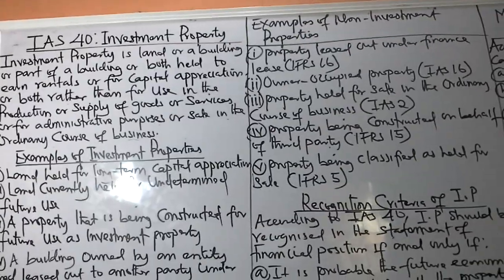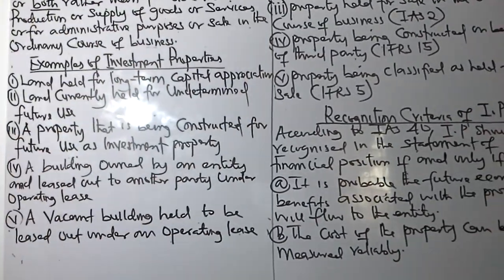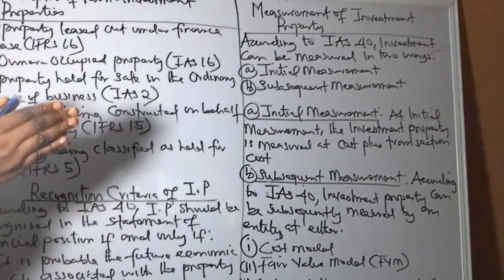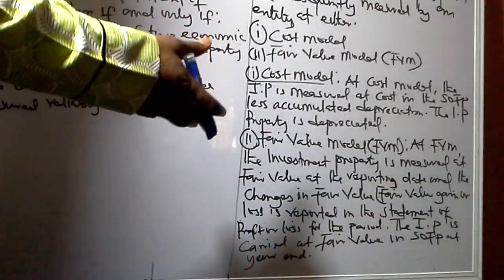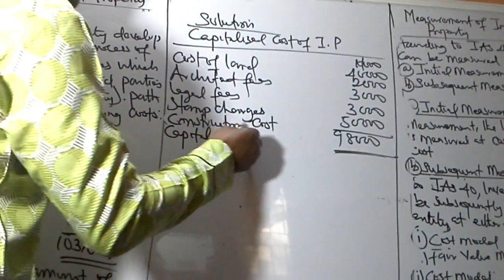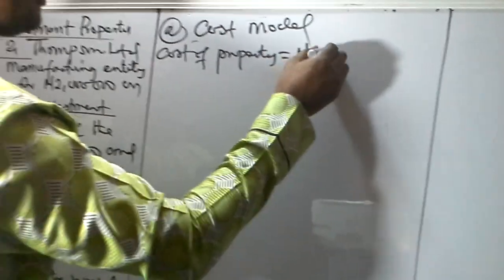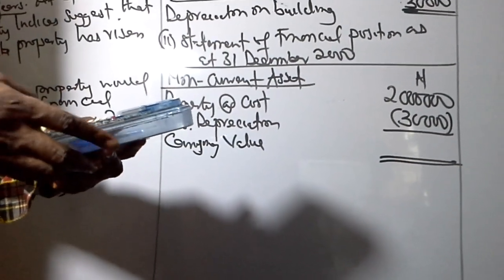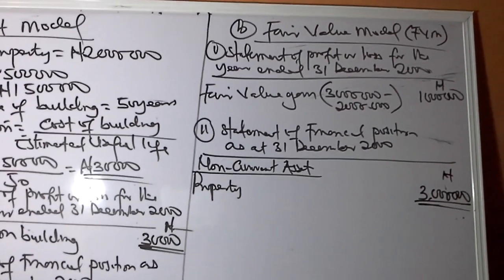IAS 40: INVESTMENT PROPERTY